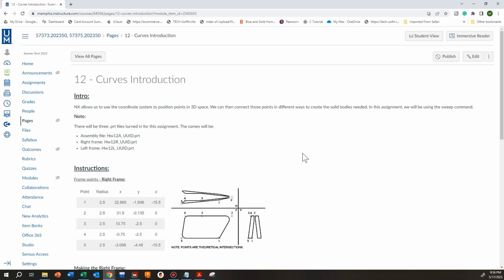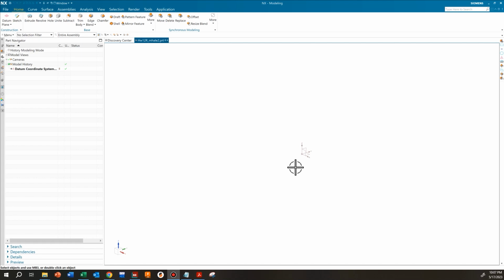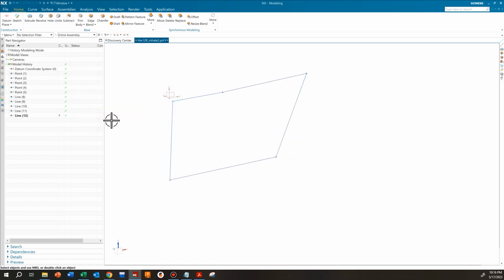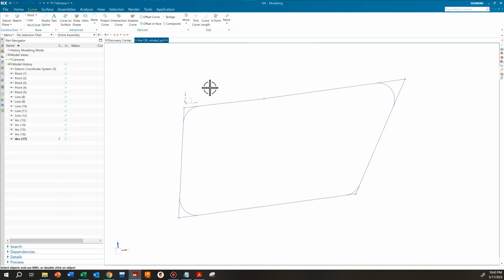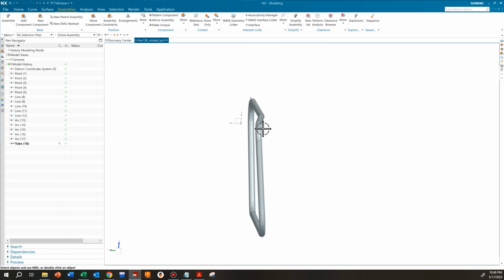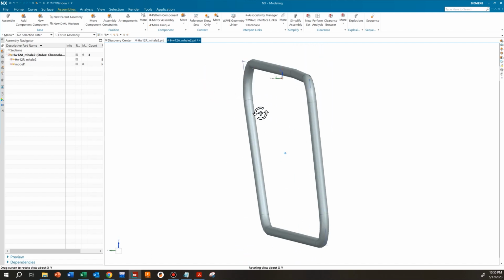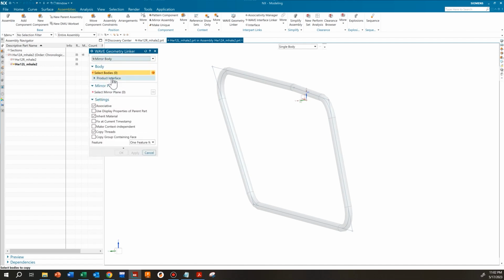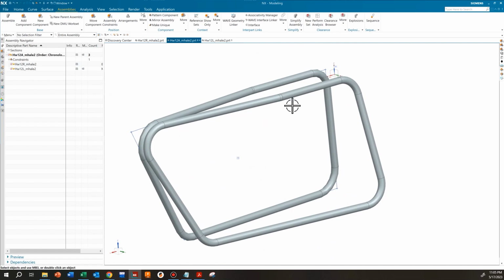TECH 4472 - Curves Introduction